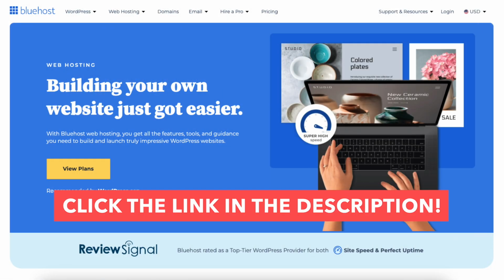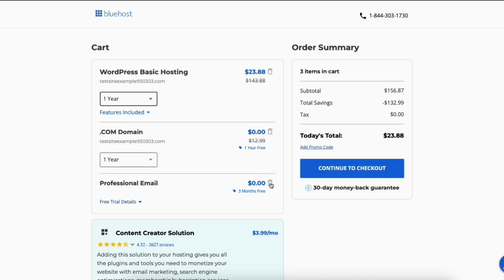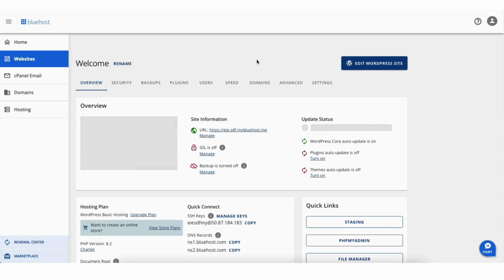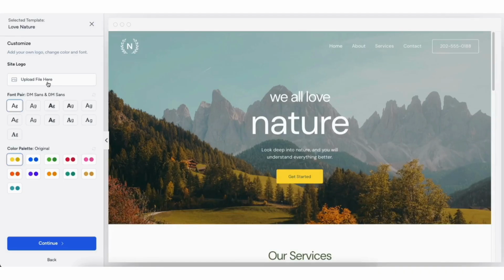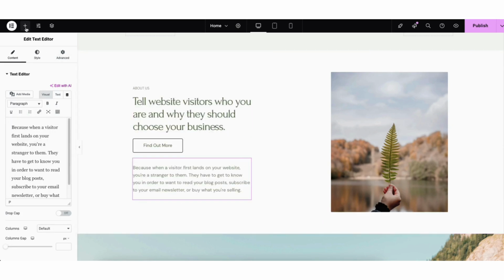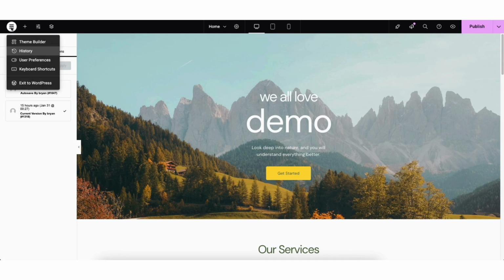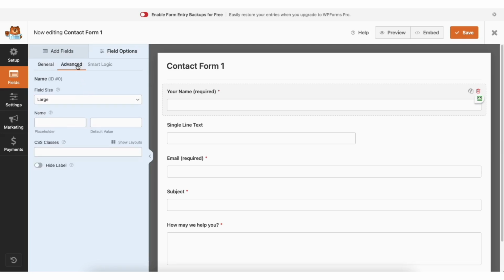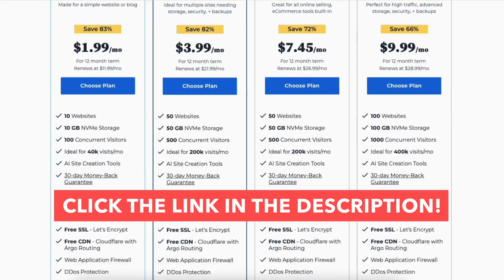Bluehost WordPress Tutorial For Beginners (2026) 🔥 - Build A WordPress Website!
In this in-depth Bluehost WordPress tutorial, learn how to build a professional WordPress website from scratch using the Bluehost web hosting platform and Elementor Page Builder. This step-by-step guide covers selecting a hosting plan, registering a domain, securing your site with SSL, and choosing a theme. Discover how to use pre-made templates and the drag-and-drop editor to create and customize your site. Take advantage of special Bluehost discounts offered and follow along the easy-to-follow instructions for a seamless website creation experience.

Building a WordPress website with Bluehost consists of a few steps. Getting started by selecting a Bluehost web hosting plan, and selecting the length of time you want to purchase Bluehost hosting. You'll get a free domain name with your Bluehost web hosting purchase. We go over the Bluehost add-ons you can select from that are optional. We then show you the Bluehost dashboard, how to install WordPress on Bluehost, and set up WordPress on Bluehost so you can begin building your WordPress website with Bluehost hosting.

I'll also be going over how to find your Bluehost nameservers in case you need to point your domain name from another provider to Bluehost hosting. We will also be covering how to complete changing your site from http to https in WordPress.

In this Bluehost WordPress tutorial, we go in-depth on choosing professional, free WordPress templates that you can edit using a drag-and-drop editor, Elementor. We recommend building your WordPress website with Bluehost using Elementor page builder.

By the end of this video, you will successfully know how to create a WordPress website with Bluehost and how to make a WordPress website with Bluehost and Elementor.

Chapters:
00:00 Introduction to Bluehost WordPress Tutorial
00:37 Getting Started with Bluehost
01:08 Choosing a Bluehost Plan
02:53 Domain Name Selection
03:55 Setting Up Your Bluehost Account
05:58 Installing WordPress
06:28 Exploring the WordPress Dashboard
06:58 Securing Your Domain with HTTPS
07:36 Choosing and Installing a Theme
10:52 Editing with Elementor
14:58 Elementor Page Builder Overview
16:06 WordPress Dashboard Overview
17:05 Customizing Menus
17:54 Adding & Customizing Contact Form
19:33 Editing Footer, Header, and Logo
21:25 Global Design & Colors
21:40 Conclusion and Next Steps